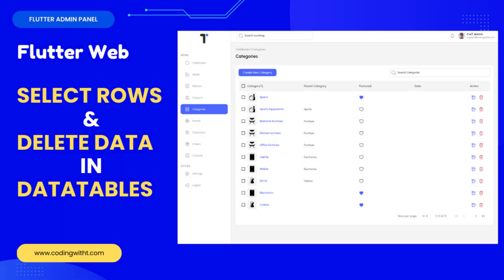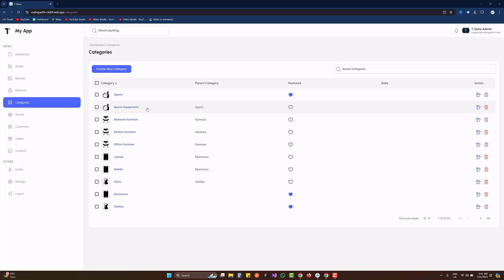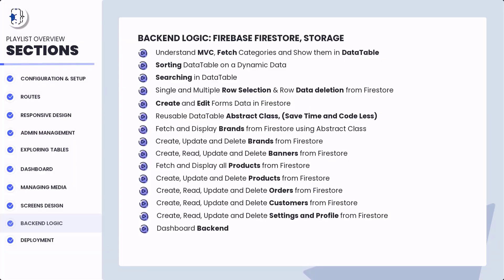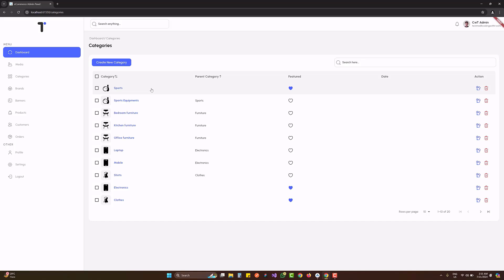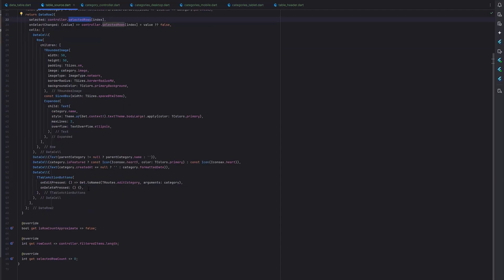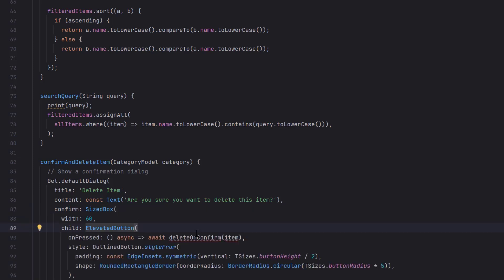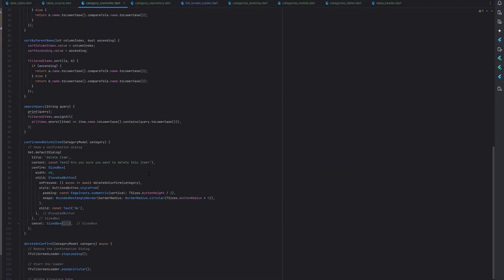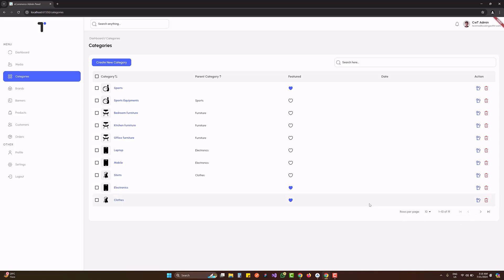How to Select, Manage, and Delete Rows in a Flutter DataTable | Admin Panel Tutorial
Learn how to add checkboxes to a Flutter DataTable and implement multi-row selection, including "Select All" and "Unselect All" functionality. This tutorial also covers deleting rows with a confirmation dialog and state management using Rx lists. Follow along to enhance your Flutter admin panel with practical, real-world features.

CHAPTERS
0:00 - Introduction
Overview - 00:23
1:15 - Setting Up the Flutter DataTable
3:45 - Adding Checkboxes to DataTable Rows
6:30 - Implementing Multi-Row Selection
9:15 - Deleting Selected Rows with Confirmation
12:45 - Managing State with Rx Lists
15:20 - Structuring the Code with MVC Pattern
18:00 - Testing and Finalizing the Feature
20:00 - Closing Remarks and Tips

🔍 DETAILS

Welcome to Coding with T! In today’s tutorial, we’ll guide you through designing and implementing a product form for your e-commerce admin panel in Flutter. This video is part of our ongoing e-commerce app development series, where we’re building a robust admin panel with Flutter and Firebase.

🟢 How to add checkboxes to a Flutter DataTable for row selection.
🟢 Implementing multi-row selection with "Select All" and "Unselect All" functionality.
🟢 Building a confirmation dialog for deleting selected rows.
🟢 Managing state efficiently using Rx lists in Flutter.
🟢 Structuring your Flutter project with MVC design patterns for scalable and maintainable code.
🟢 Enhancing your Flutter admin panel with real-world features for better usability.